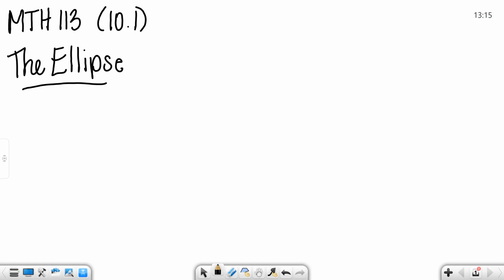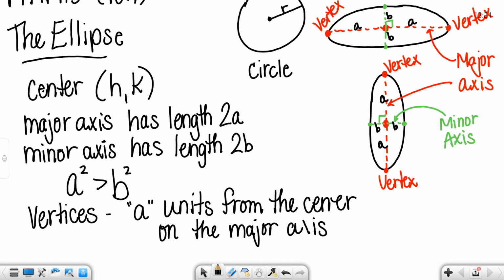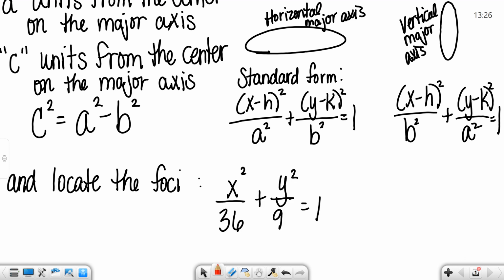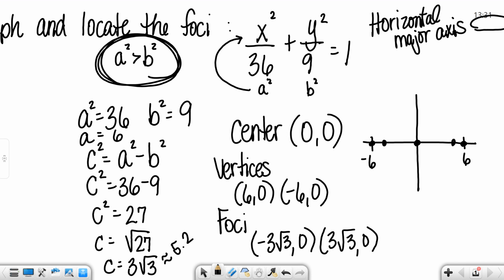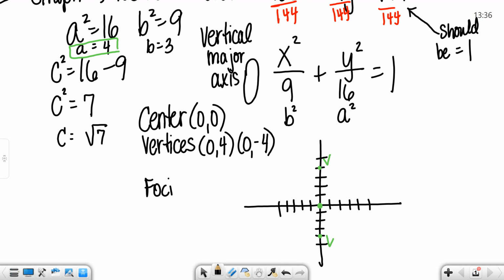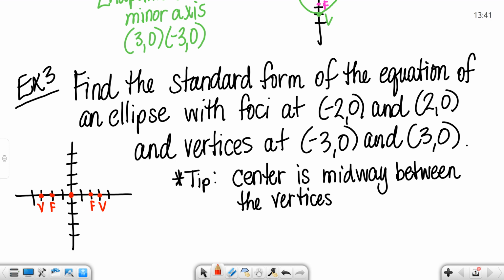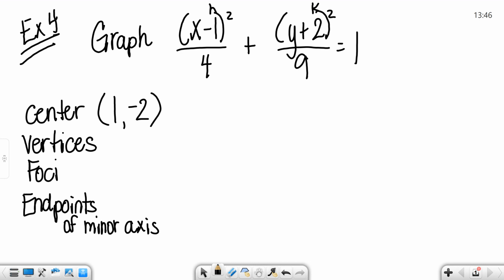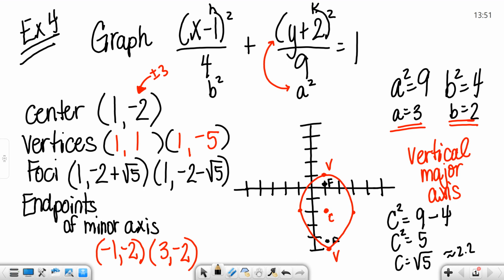MTH113 The Ellipse 10 1